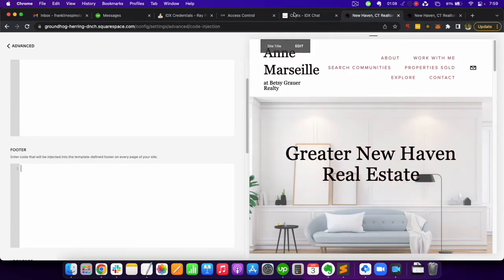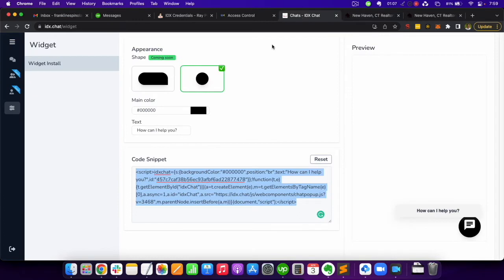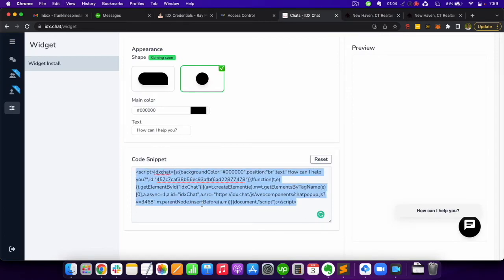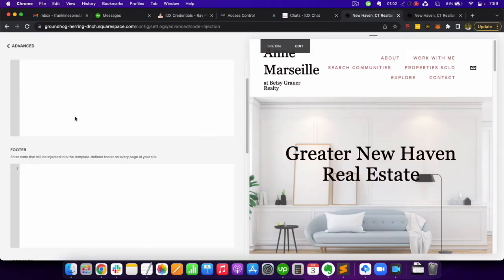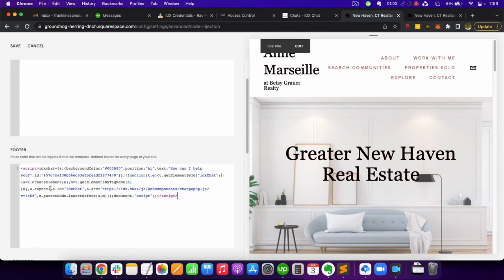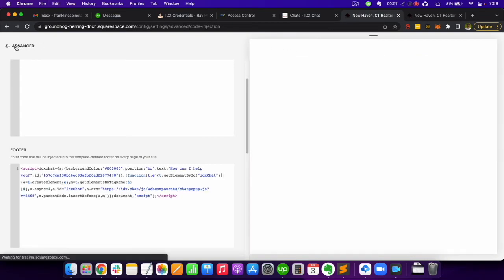IDX.Chat free real estate chat software for SquareSpace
IDX.Chat is RealtyCandy's newest free feature! It's a chat widget and system that was designed to integrate completely with IDX Broker. Follow this video to add the widget to your SquareSpace website.

This service really helps you keep in touch with your real estate leads and nurture them when they are wanting information from you.

IDX.Chat is completely free for all IDX Broker clients.